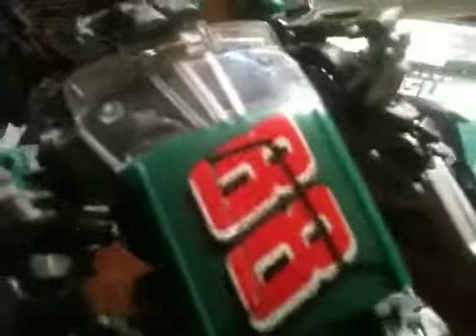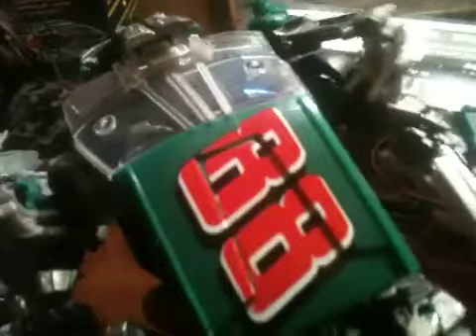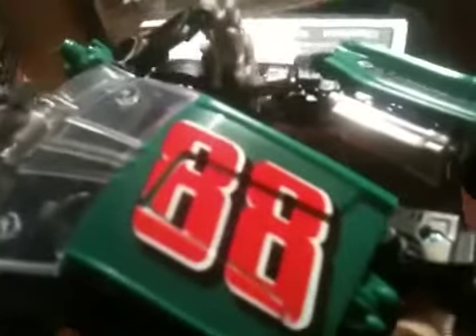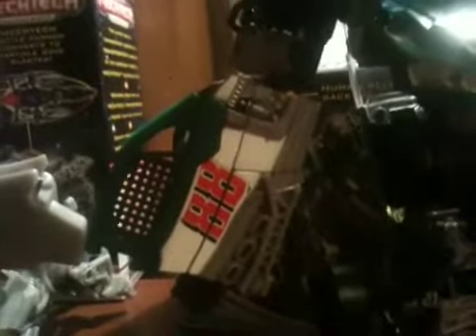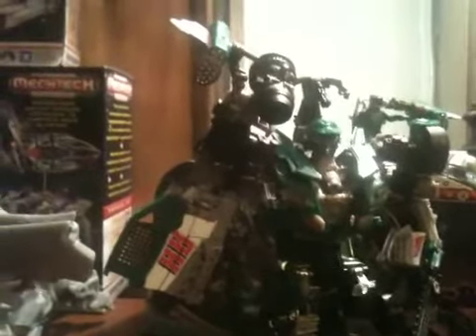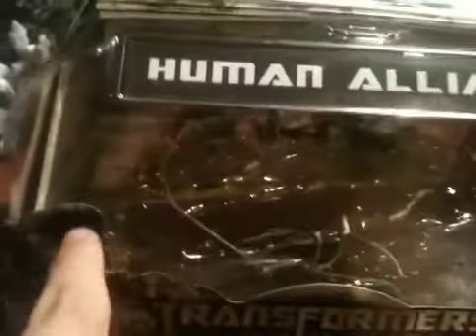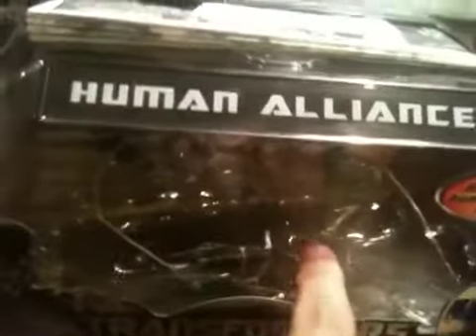Transformers:Dotm Human Alliance Roadbuster update-new rare repaint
This is just an update for my Roadbuster that had a rare repaint I didn't notice. This particular Roadbuster was bought at a retail target not offline and it had better detailing than the original straight red number Roadbuster. So enjoy